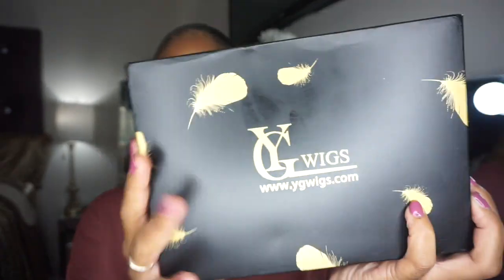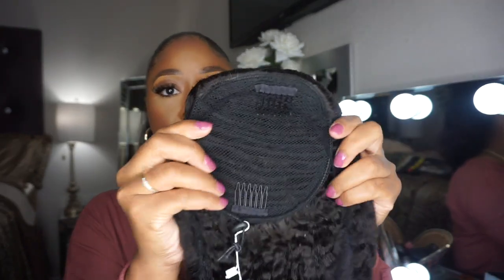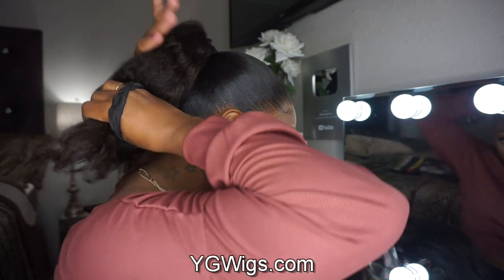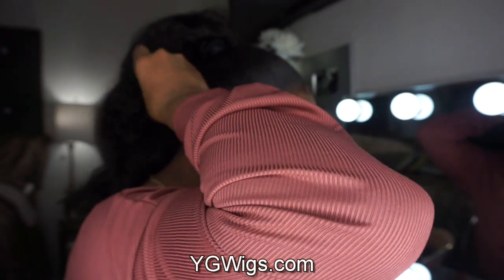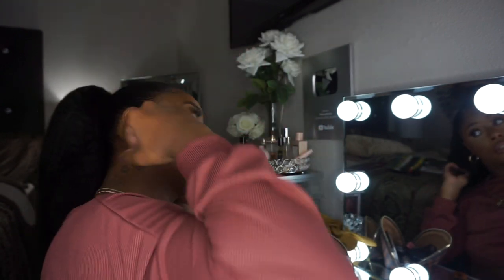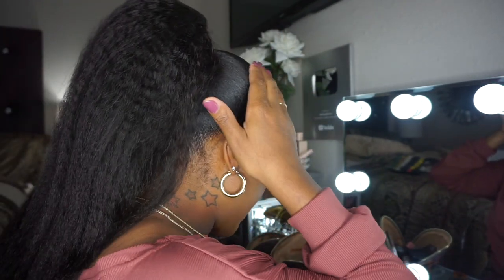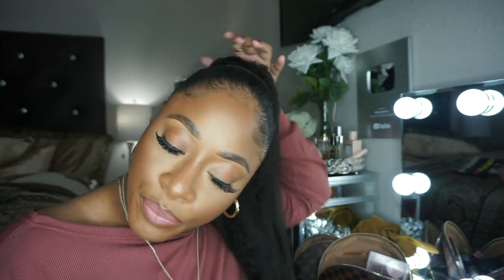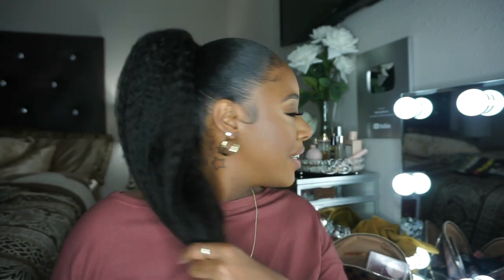The Best Human Hair Kinky Straight Drawstring Ponytail | YGWigs.com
SKU: PO02
Hair Texture: Kinky Straight
Hair Style: Ponytail
Hair Length: 22 inch
Hair Color: Natural Color